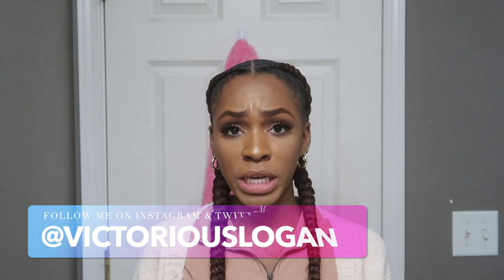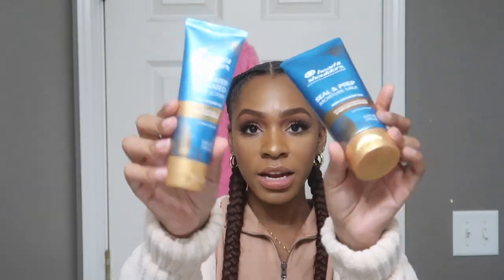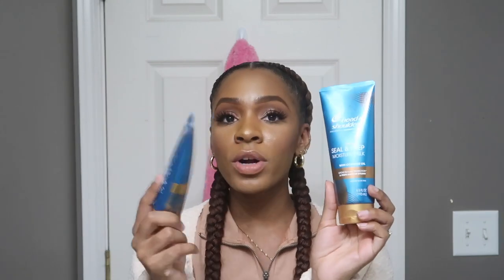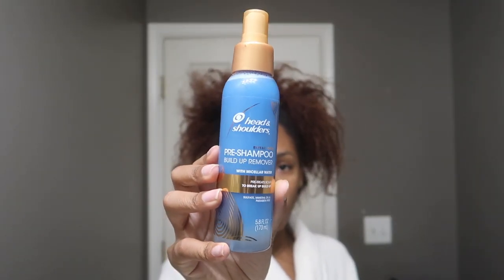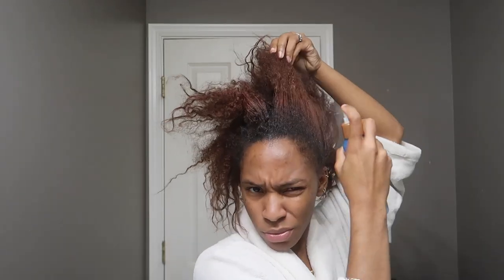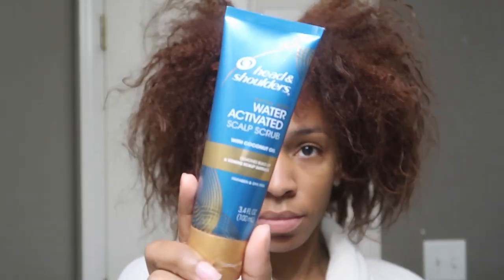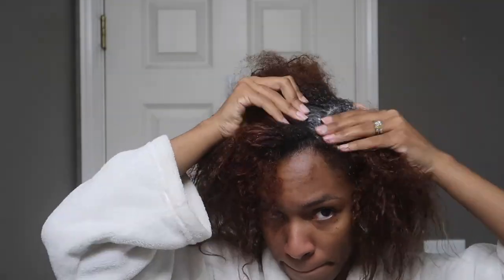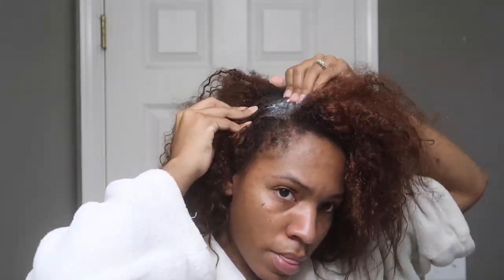Why Your Hair Isn't GROWING! Growth Tips + Scalp Care/Prep for Protective Styling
Hey guys! I've been getting so many questions about how I grew my hair out and how I maintain my hair at home so I thought I'd show you one of the ways I prep my hair for protective styles.

Products Used:
Royal Oils Pre-Shampoo Build Up Remover
Royal Oils Water Activated Scalp Scrub
Royal Oils Deep Moisture Masque
Royal Oils Seal & Prep Moisture Milk

Hair dryer

CREDITS  ↓

Software → Final Cut Pro X

Psalms 91:1